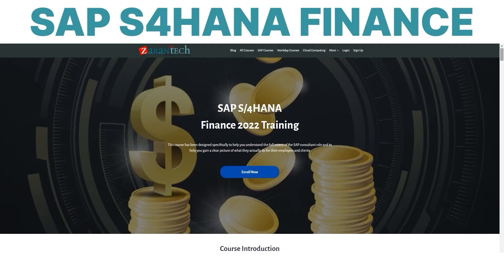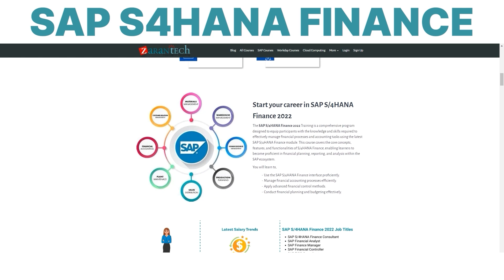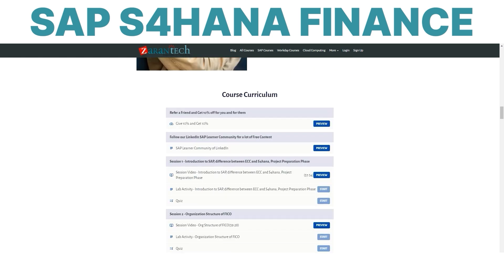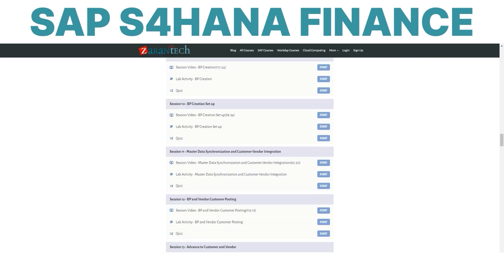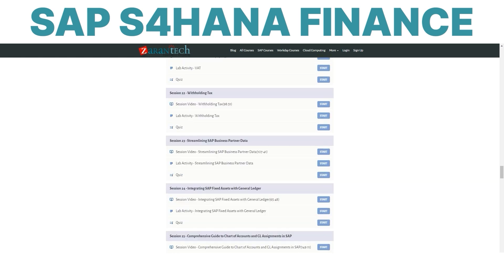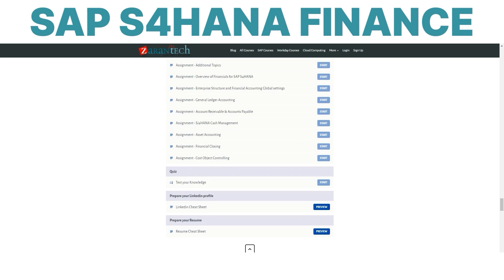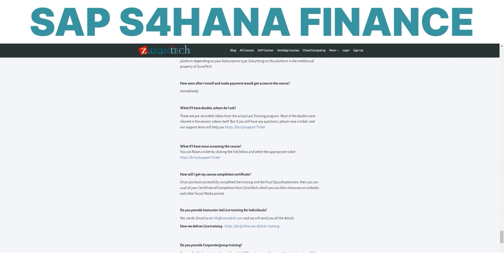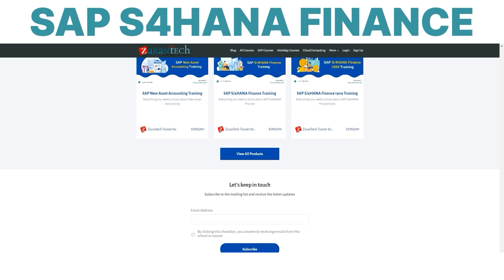Introduction to SAP S/4HANA Finance Course | ZaranTech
✅ What Is SAP S/4HANA Finance?
Previously called SAP Simple Finance, SAP S/4HANA Finance was the first ERP component, or module, released for S/4HANA. It is aimed at financial professionals in all industries, including CFOs and others involved in accounting, taxes, treasury, financial operations, risk management, and compliance.

✅ About the Course SAP S/4HANA Finance Full Course
The SAP S/4HANA Finance 2022 Training is a comprehensive program designed to equip participants with the knowledge and skills required to effectively manage financial processes and accounting tasks using the latest SAP S/4HANA Finance module. This course covers the core concepts, features, and functionalities of S/4HANA Finance, enabling learners to become proficient in financial planning, reporting, and analysis within the SAP ecosystem.

✅ Benefits of this SAP S/4HANA Finance Full Course
👉 Learn to Use the SAP S/4HANA Finance interface proficiently.
👉 Learn to Manage financial accounting processes efficiently.
👉 Learn to Apply advanced financial control methods.
👉 Learn to Conduct financial planning and budgeting effectively.

👉 Assessments
👉 Lab Documents
👉 eBooks
👉 Certification Guides
👉 Configuration Docs
👉 Cheat Sheet